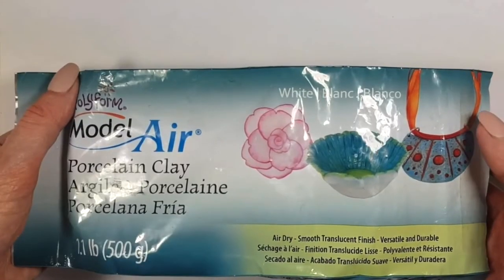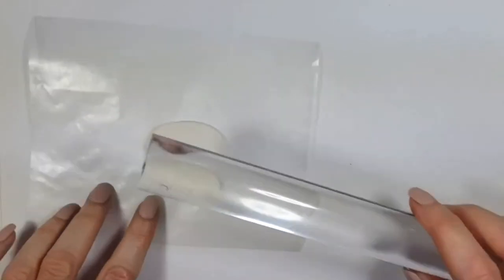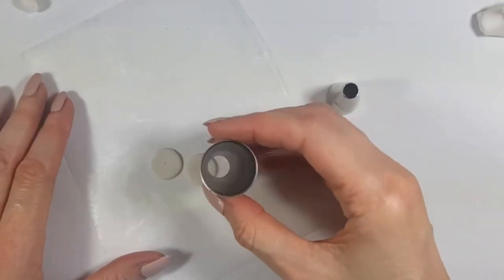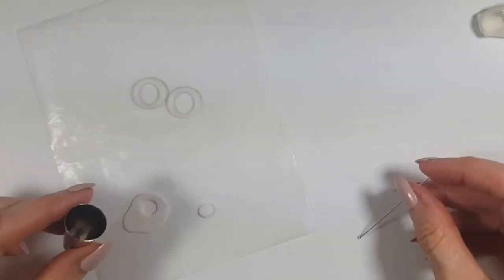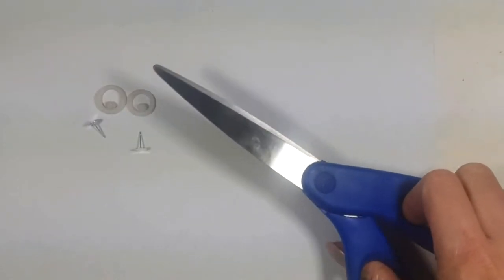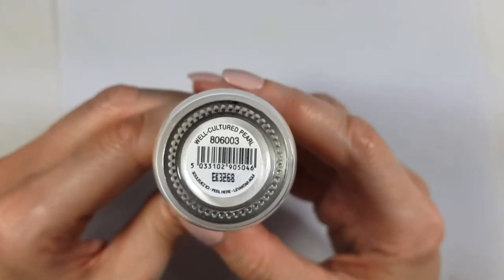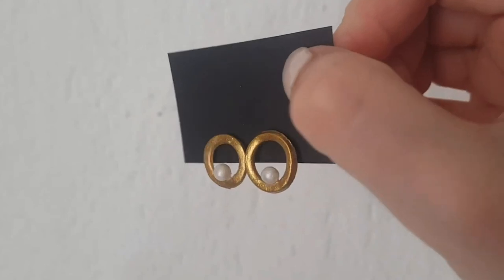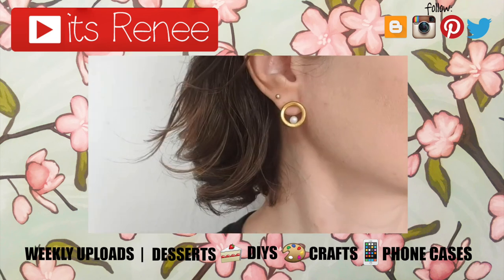DIY Front Facing Pearls Hoop Earrings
Hi! I hope you like this DIY DIY Front Facing Faux Pearls Hoop Earrings, really easy to make, lightweight an affordable too!